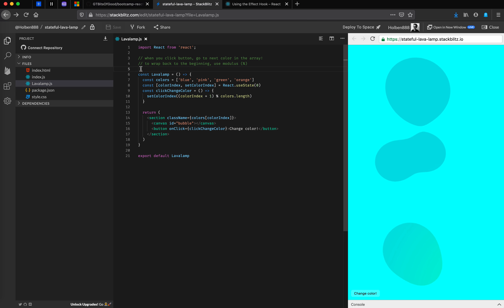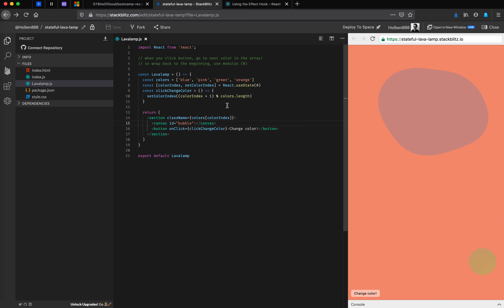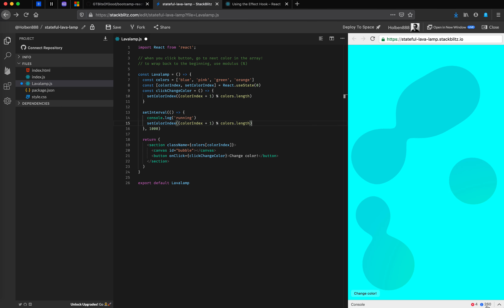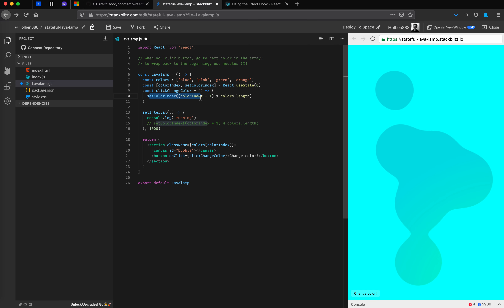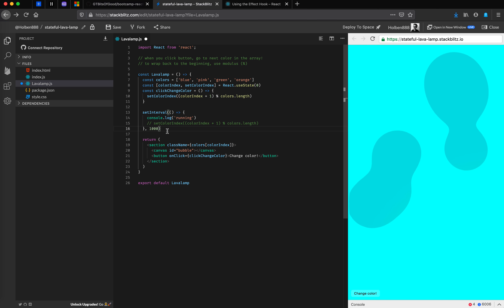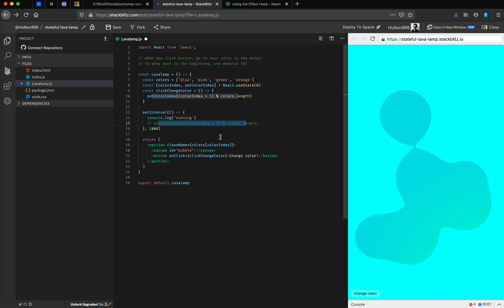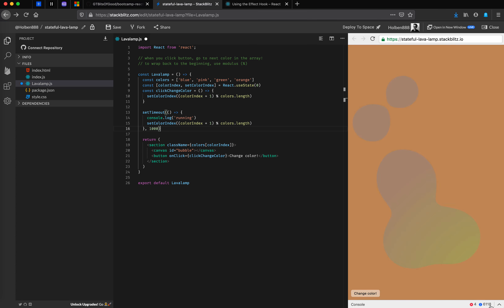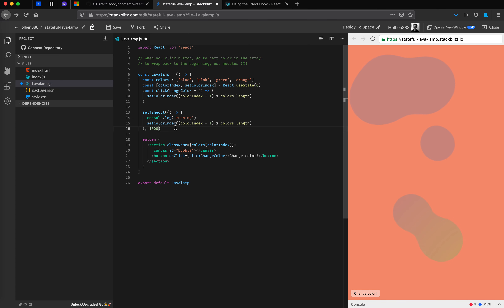ReactJS - What re-rendering actually does (with React Hooks)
Fork this code if you want to follow along!